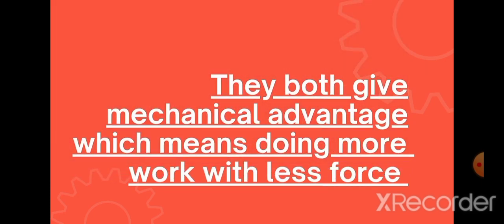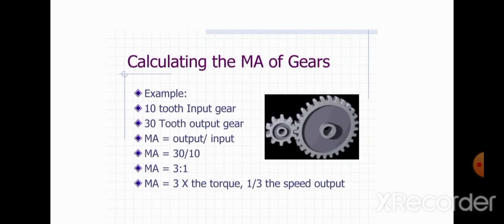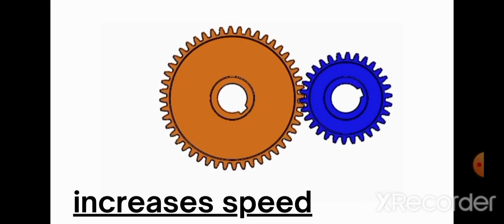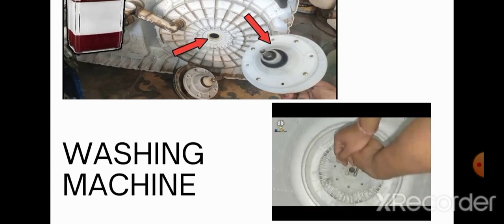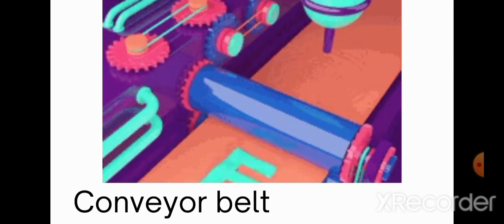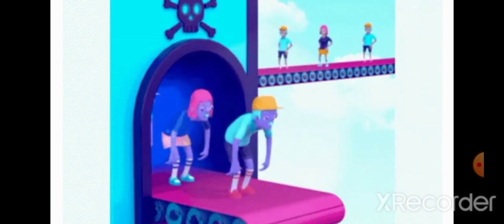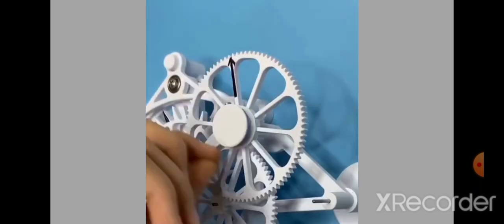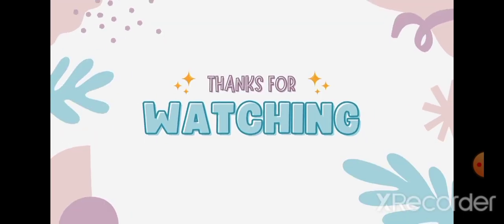BENEFITS OF USING GEARS